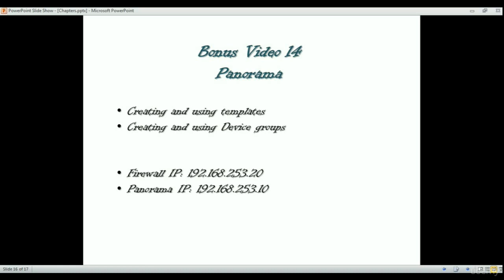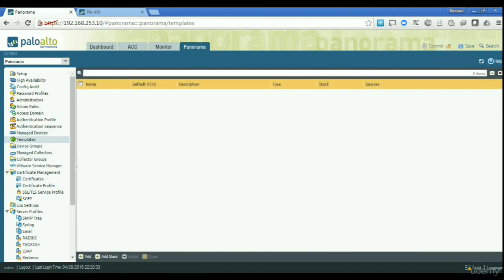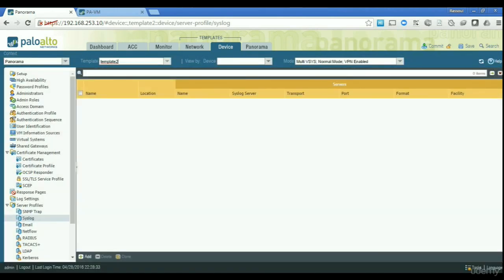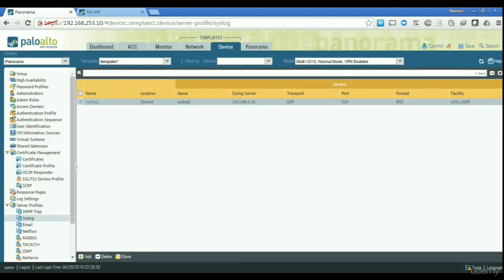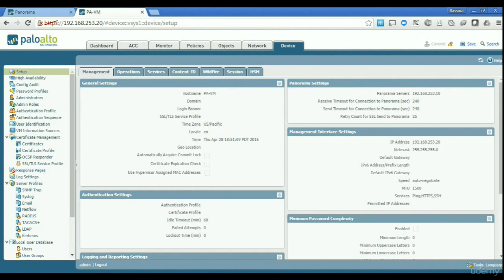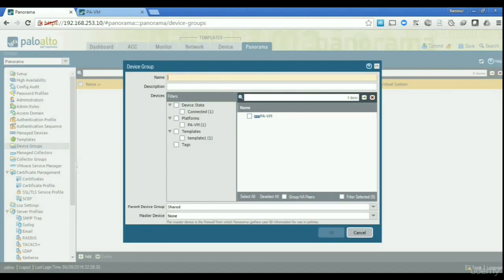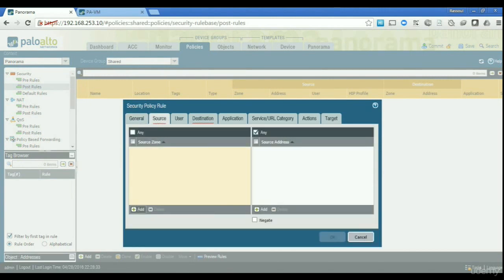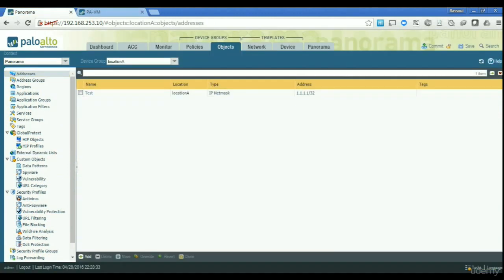Palo Alto Firewalls Installation and Configuration | Bonus Video Panorama configuration part 2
Welcome back to our bonus video series on Palo Alto Firewalls installation and configuration. In this segment, we're continuing with "Panorama Configuration Part 2." Panorama is the central management platform for Palo Alto Firewalls, and understanding how to configure it is vital for efficiently managing your network security. We'll delve deeper into Panorama's settings, policies, and advanced configurations to enhance your network's protection and streamline your firewall management.